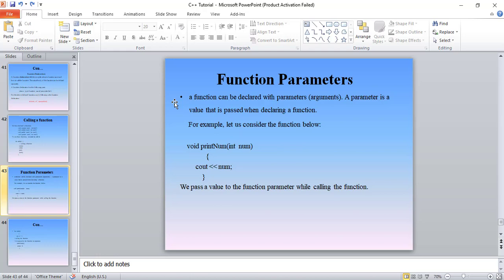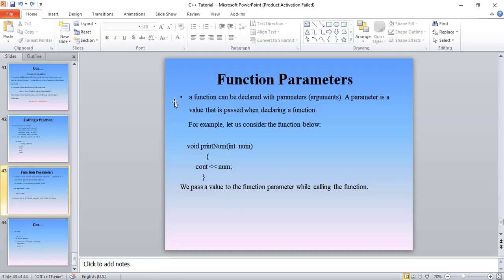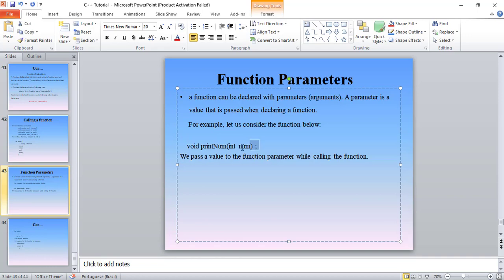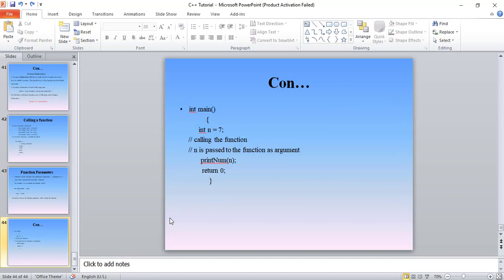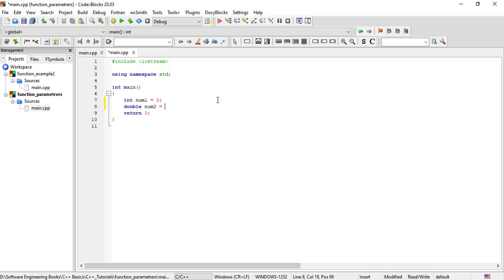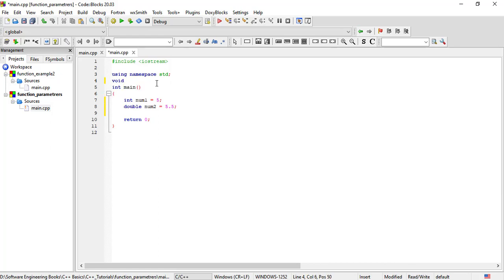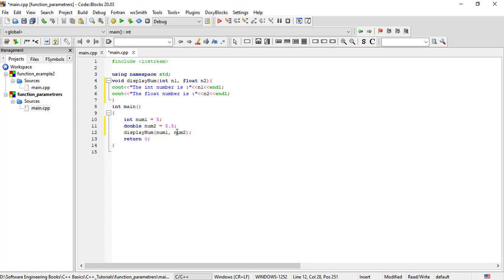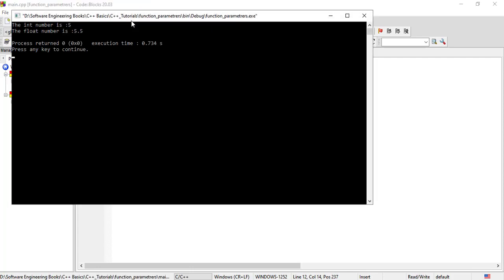C++ in Amharic : Lecture - 37|Function parameters | Passing Parameters (by Value) ethio programming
C++ in Amharic : Lecture - 37|Function parameters | Passing Parameters (by Value) ethio programming, c++ function parameters amharic,c++ function parameters,c++ function in amharic,function parameters in c++,c++ function parameters amharic bible,c++ function parameters amharic books,
c++ function parameters amharic curse words,c++ function parameters amharic calendar,c++ function parameters amharic hindi,c++ function parameters amharic in english, c++ function parameters amharic in ethiopia,
c++ parameters,c++ inheritance constructor with parameters,c++ reference parameters,passing parameters to base class constructor in c++,
constructor parameters in c++,c++ function parameters,c++ parameters and returns the largest, c++ parameters, c++ inheritance constructor with parameters, c++ reference parameters, passing parameters to base class constructor in c++, constructor parameters in c++, c++ function parameters,
c++ parameters and returns the largest